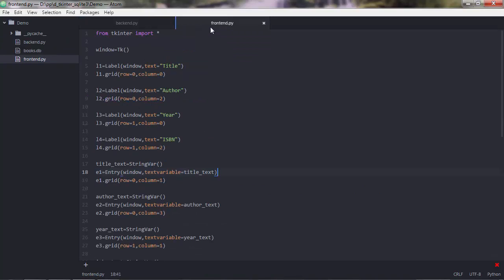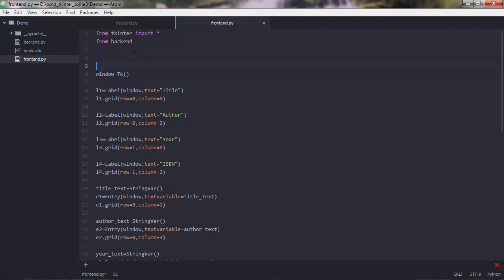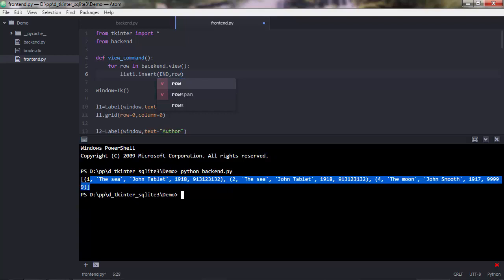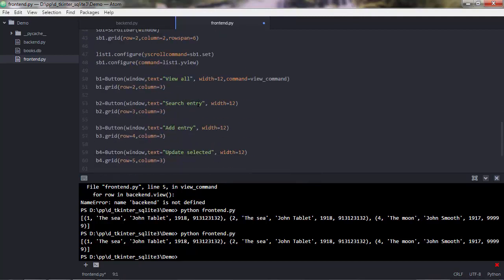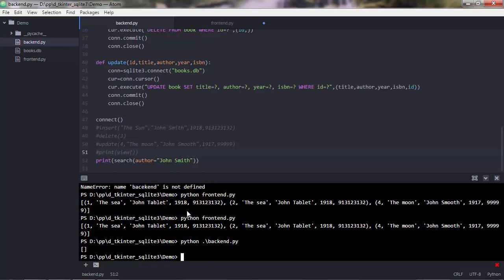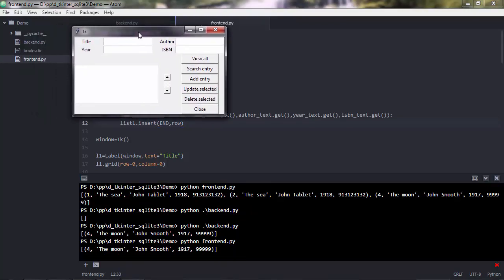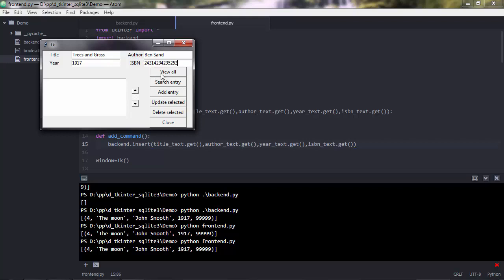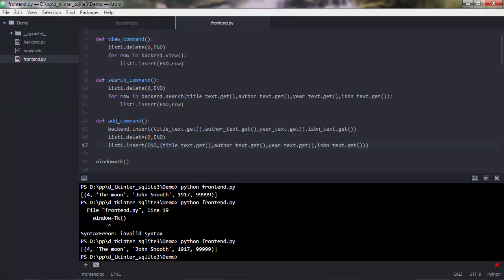Connecting the Frontend to the Backend || Part 5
Python Database Applicaton by using Tkinter

Best Python Course Part On Udemy!! It is one of the best project to become familiar with Tkinter and you can also buy this course (Link is given below).